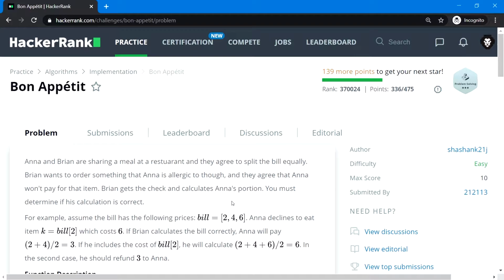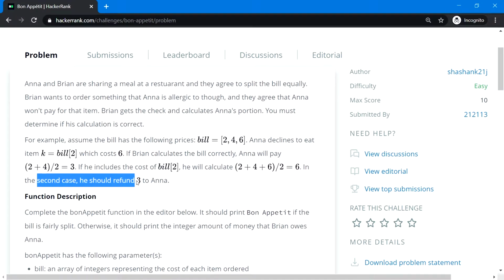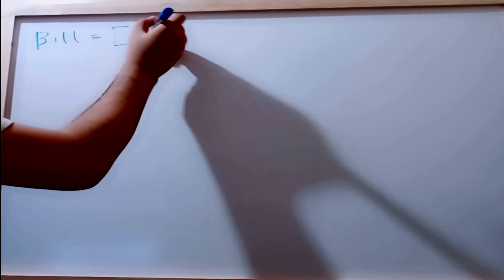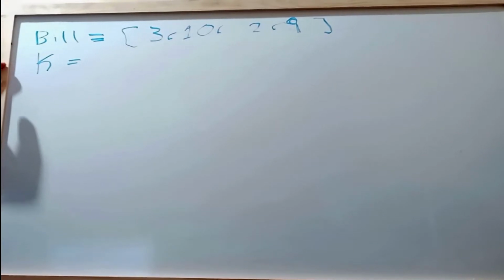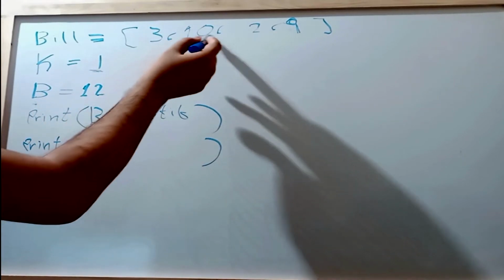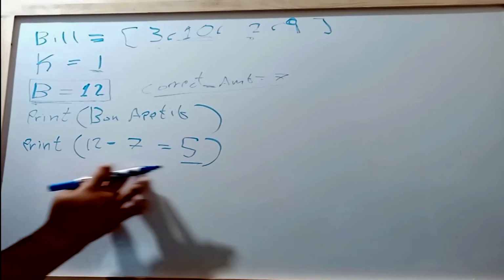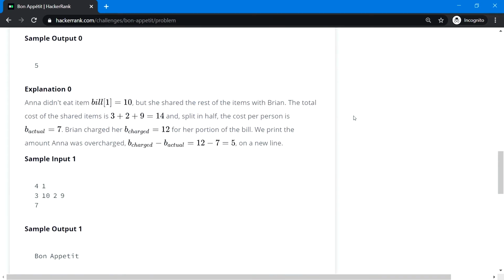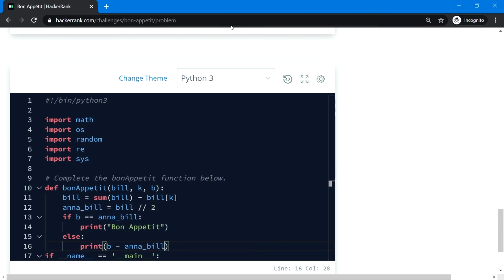Solving Hackerrank with Python | Bon Appetit | Ep19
Back again to Solving Hackerrank Challenges in Python, and in this video will show you how to solve Bon Appetit challenge, it's also the first video where I use a whiteboard.

⌚ Video timeline

00:00 - Introduction
00:24 - Understanding the question
02:00 - Solving the challenge on the board
05:41 - Coding the solution

😊 Playlists You May Like:
30 Days of Code Challenge in Python

The Channel Social Media Accounts